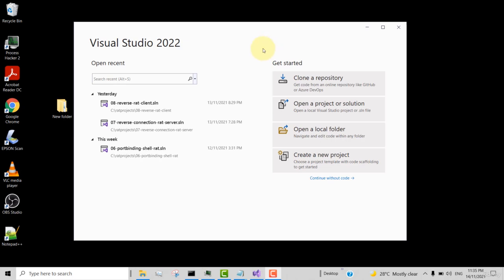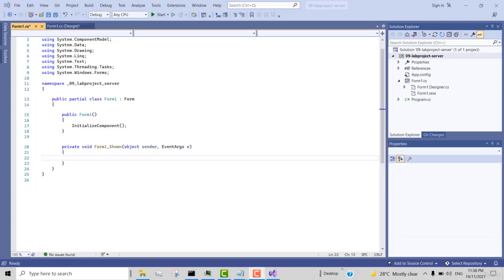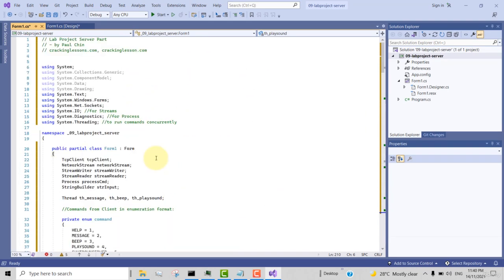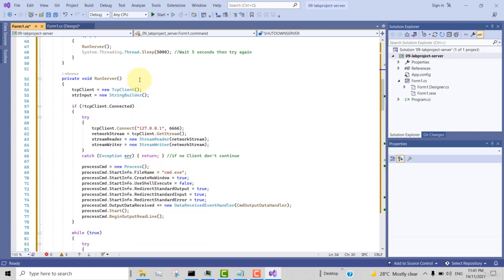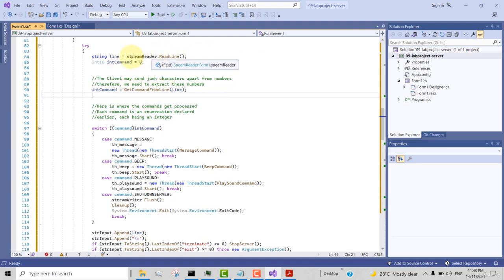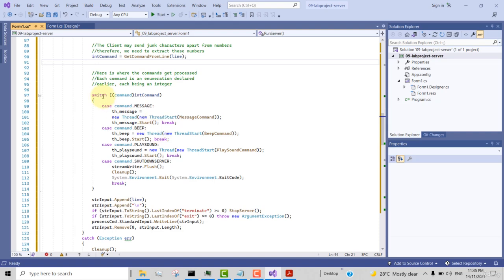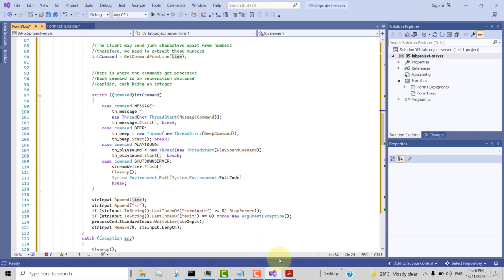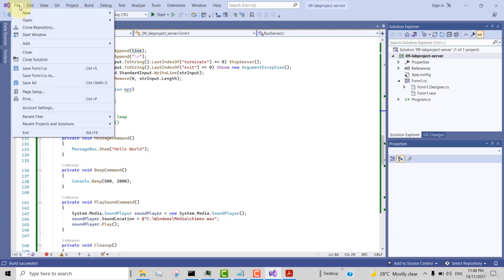٥ مارس ٢٠٢٥